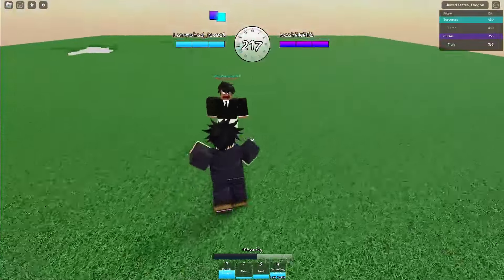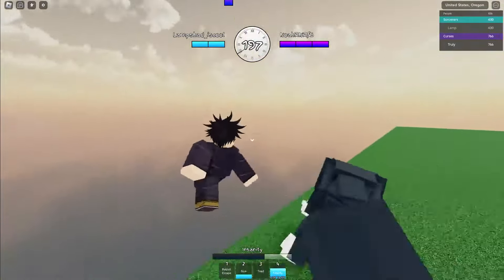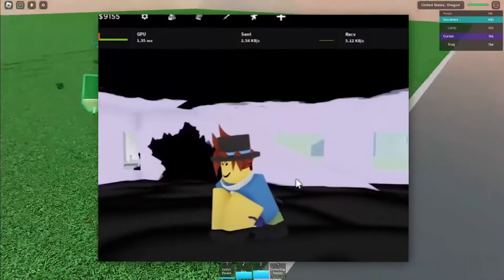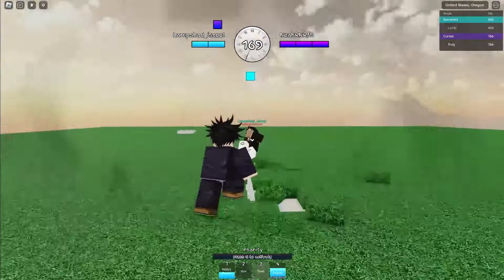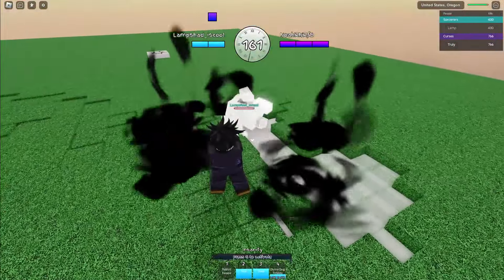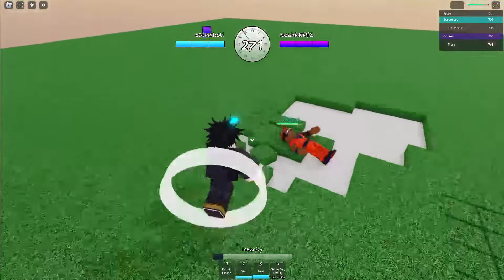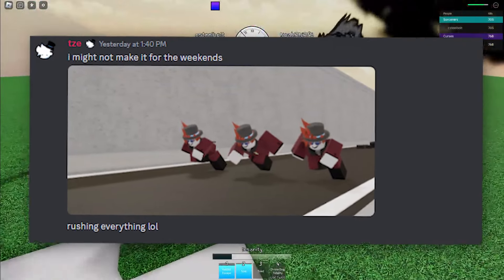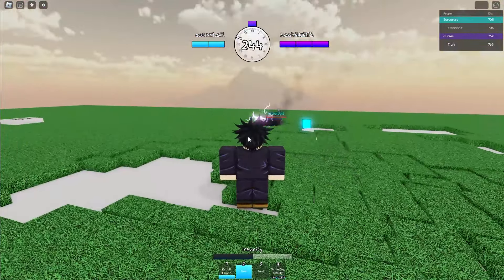Chimera Shadow Garden BREAKS Domains In Jujutsu Shenanigans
NEW VIDEOS EVERYDAY! SO STAY TUNE!!